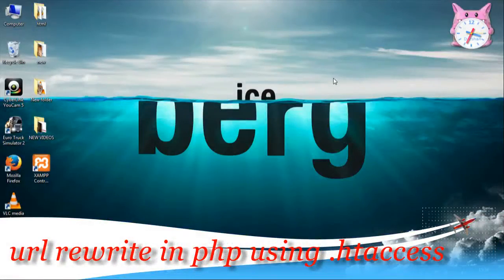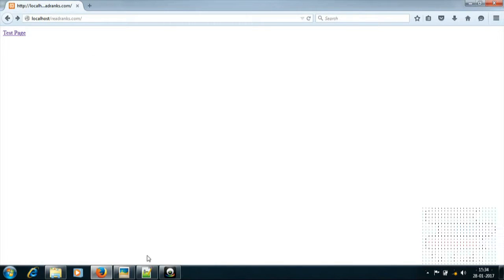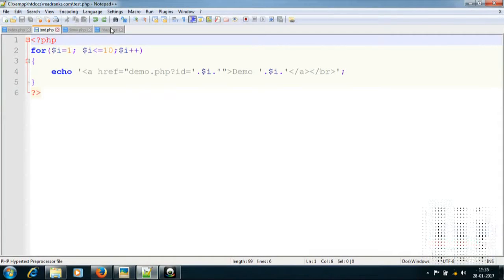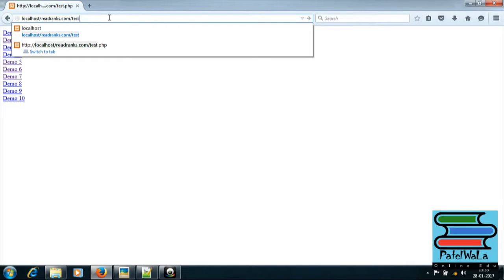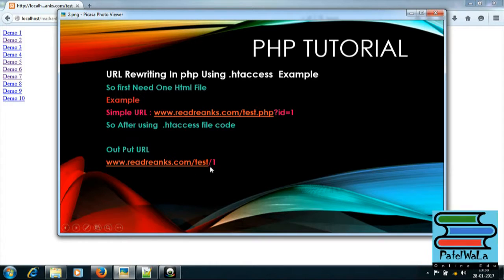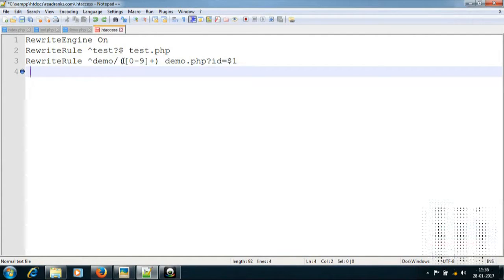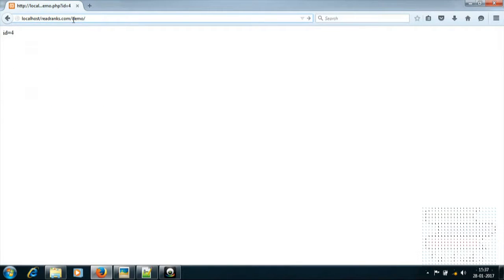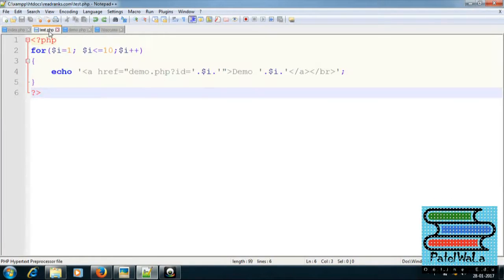URL rewriting with PHP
htaccess url rewrite generator,
php url rewrite without htaccess,
url rewriting in php using .htaccess example,
url rewriting in php w3schools,
htaccess url rewrite examples,
url rewriting in php step by step,
url rewriting in php tutorial,
how to rewrite url using .htaccess file in php,

How do I go about making friendly URLs in PHP?

I think WordPress does the same.

test/Some-text-goes-here/51